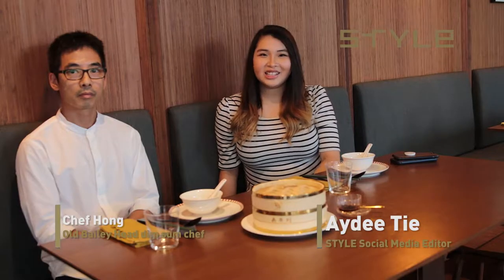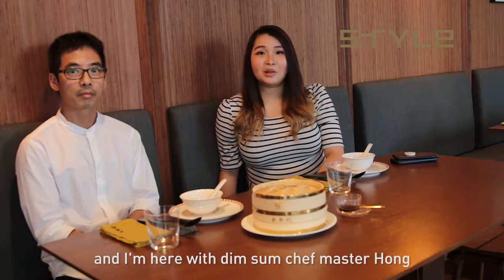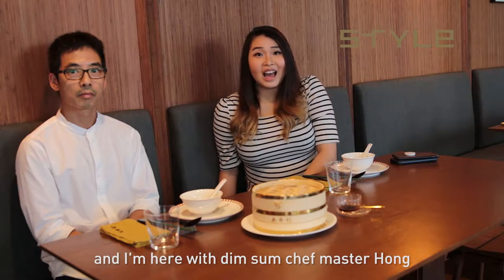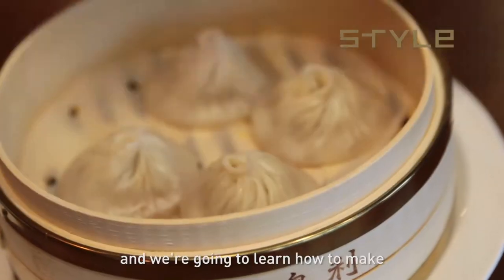How to make xiaolongbao with Old Bailey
The restaurant’s dim sum chef, Master Hong, shows us the process of making these delicious broth-filled treats